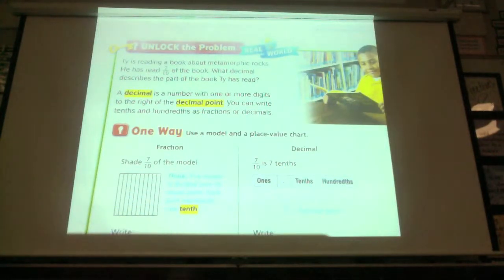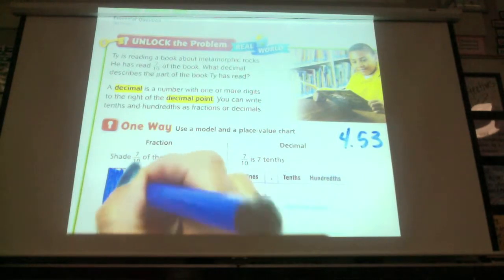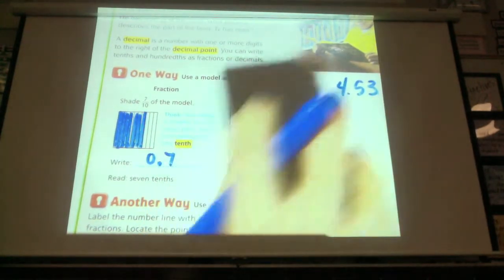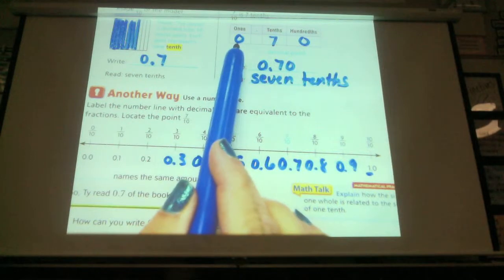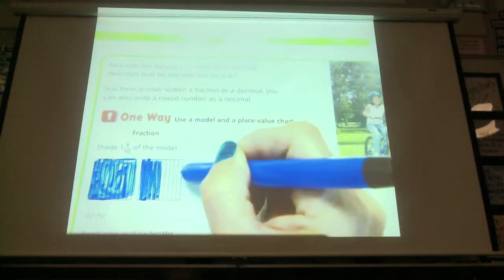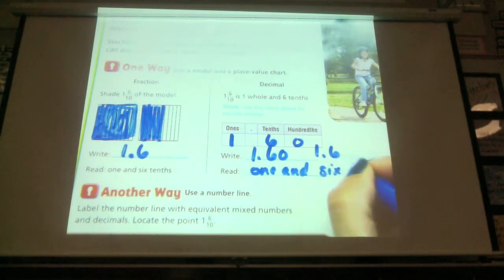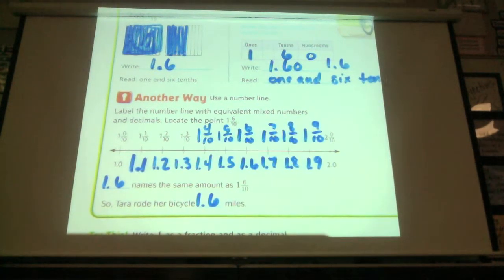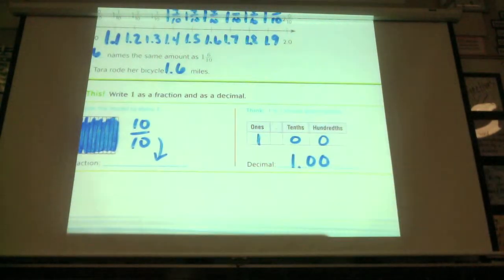Go Math lesson 9-1 4th grade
Go Math lesson 9-1 4th grade Relate tenths and decimals